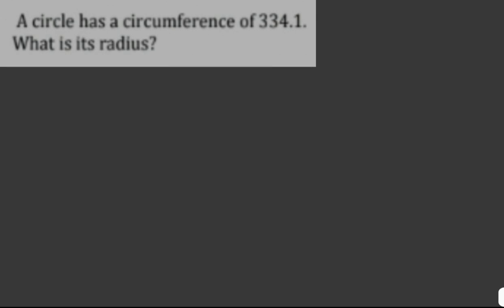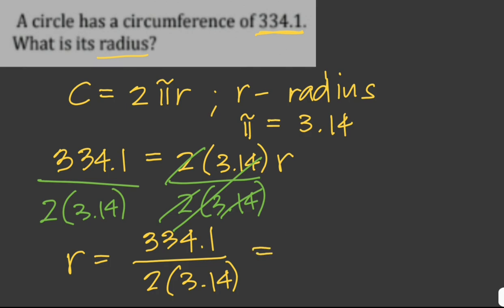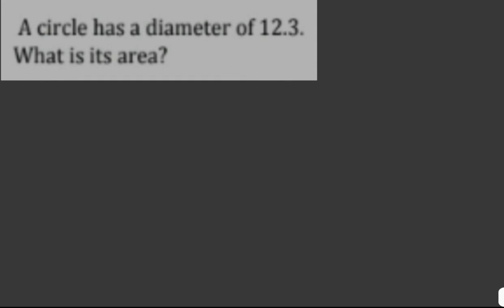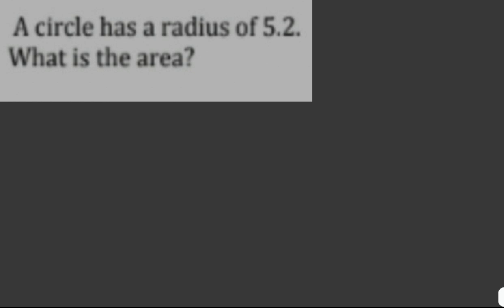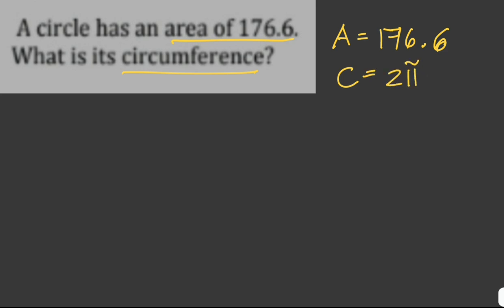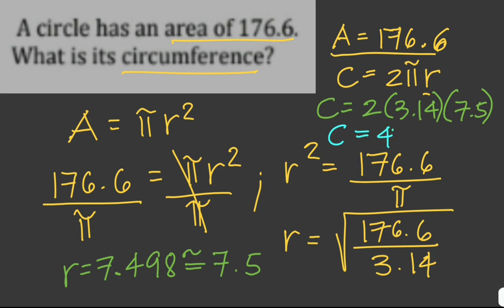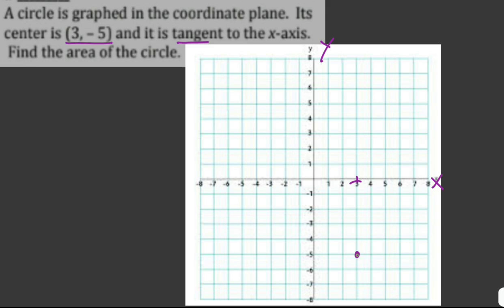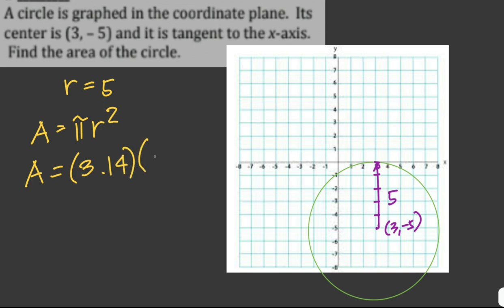GEOMETRY: (Part 1) Area, Circumference, Radius, Diameter of a CIRCLE || Jane Maciejewski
Learn how to solve the area amd circumference of a circle given ite radius and diameter

Learn how to solve the radius of a circle given its diameter